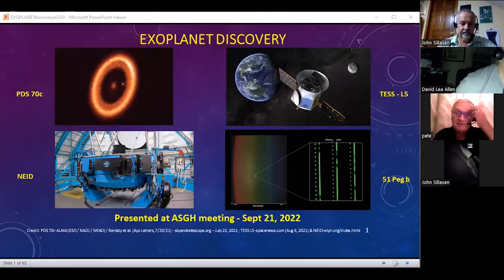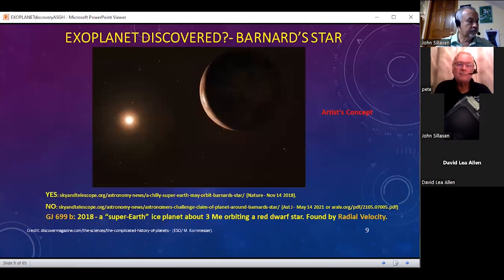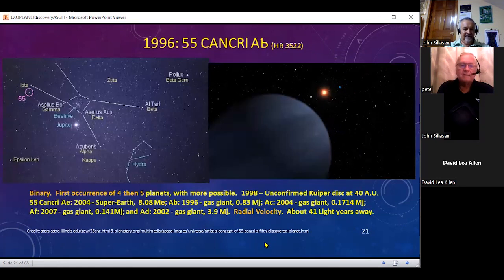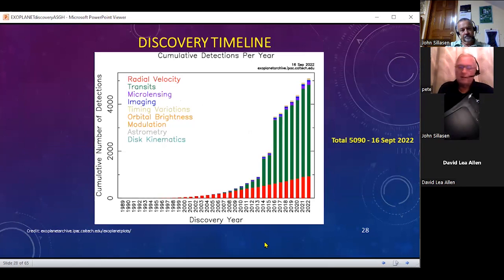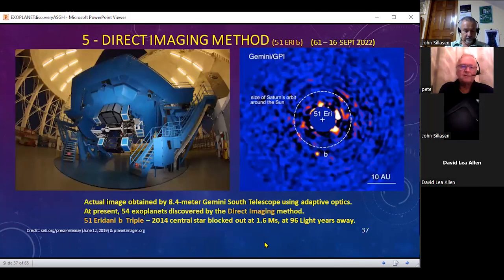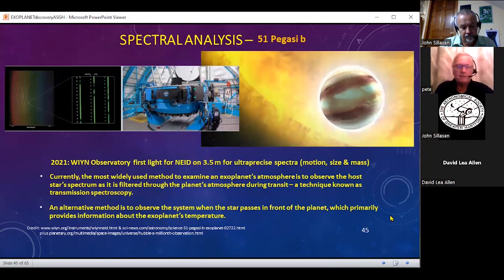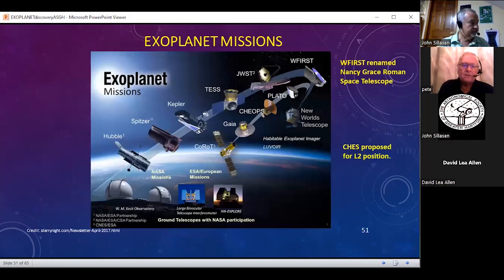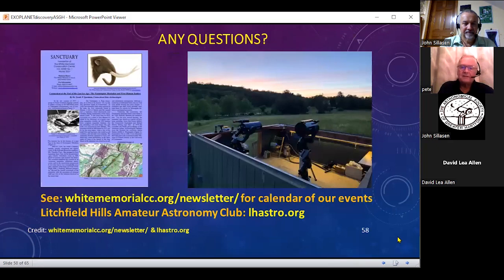Exoplanet Discovery, Pete Kandefer, September 21, 2022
Our Speaker this month is past ASGH President, Pete Kandefer.  He is now a member of the Litchfield Hills Amateur Astronomical Society and a featured speaker at this year's Connecticut Star Party and last years.

His topic: EXOPLANET DISCOVERY
Find out about the history of the discovery of worlds beyond the solar system!  Besides using Doppler Shift and the TESS spacecraft, there are several other methods that astronomers have used to discover planets circling distant stars and to determine whether they're earthlike or exotic worlds.

asgh monthly meeting september 21, 2022 730pm mp4 720p